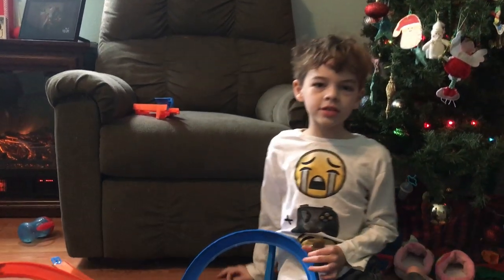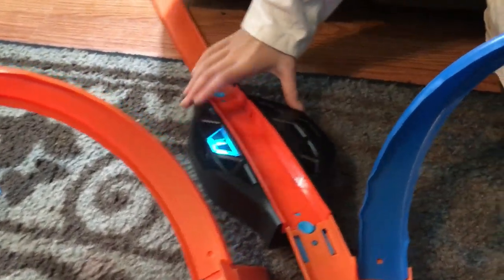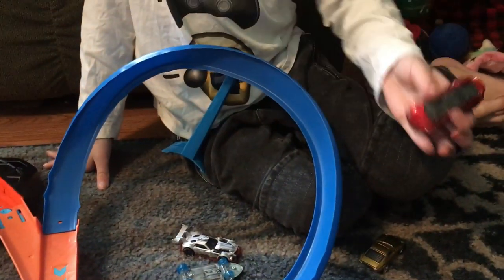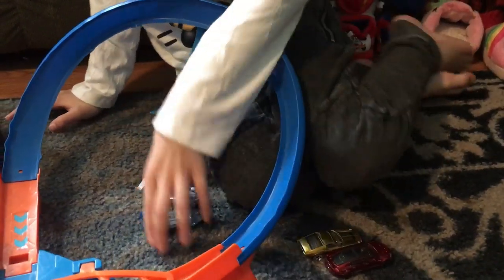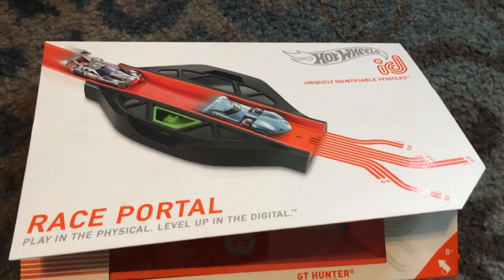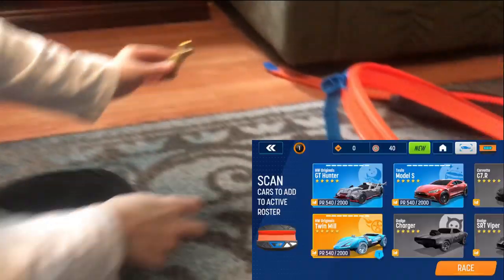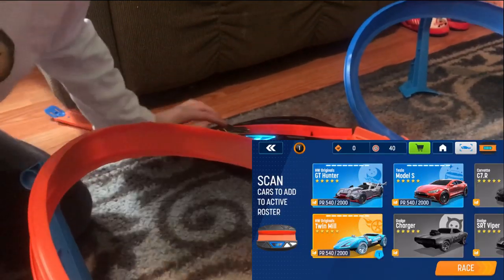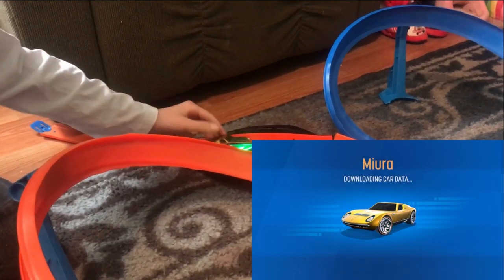Scan, Unlock And Race With Hot Wheels id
Hot Wheels id takes the die-cast cars into the digital era! The more you play with your cars, the more levels you unlock in the app! Set new records with your Hot Wheels™ id and prove your racing skills to everyone!